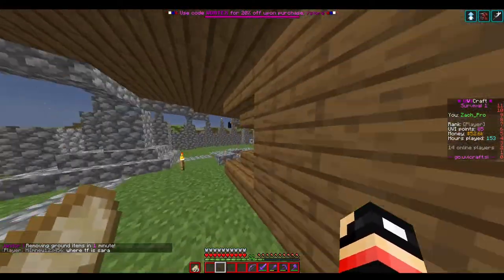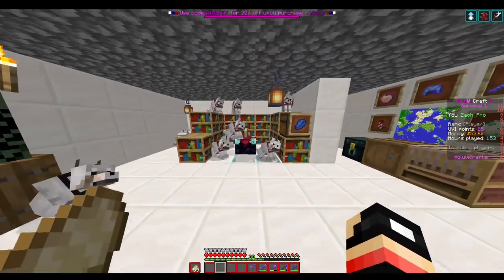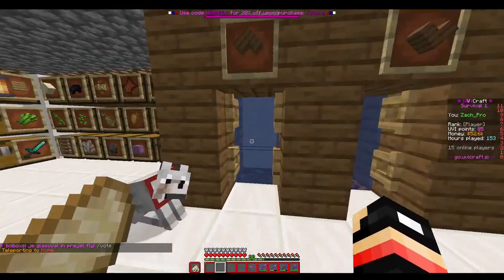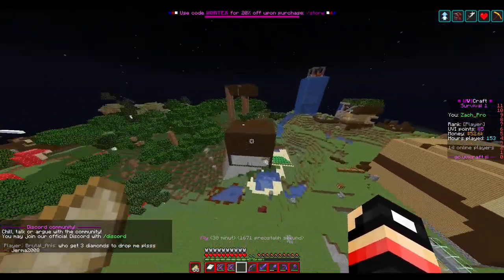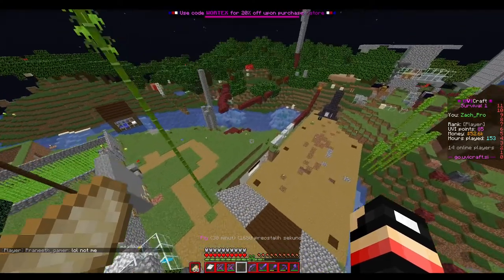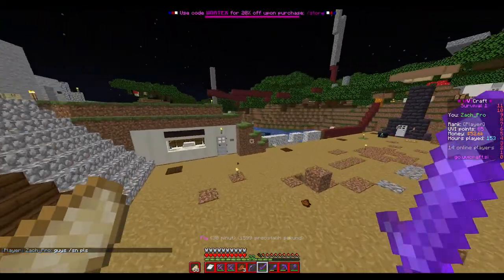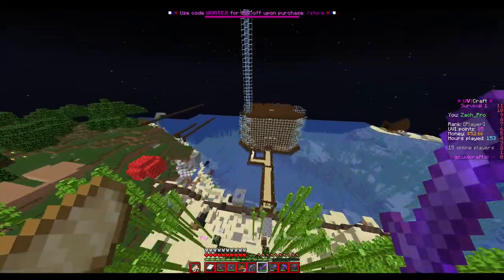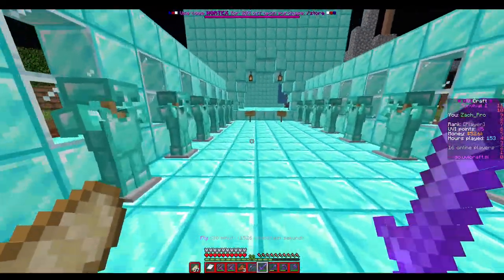A Tour At Uvicraft Server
IP:go.uvicraft.si